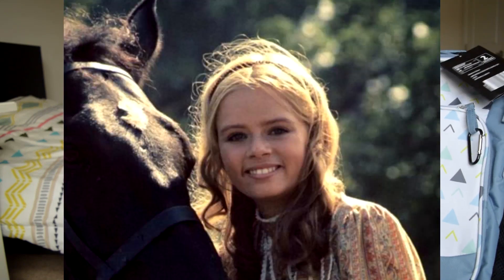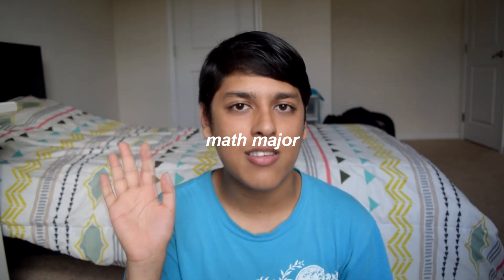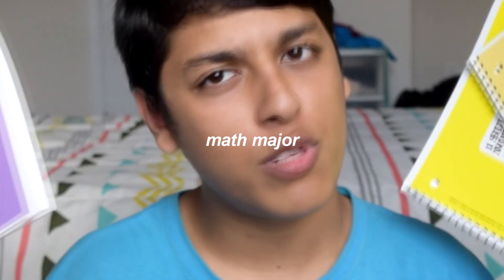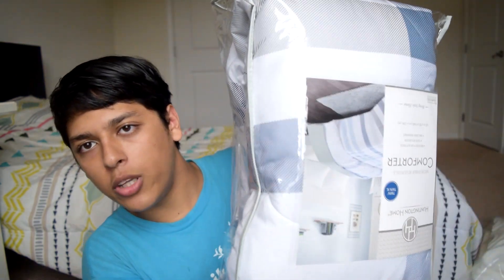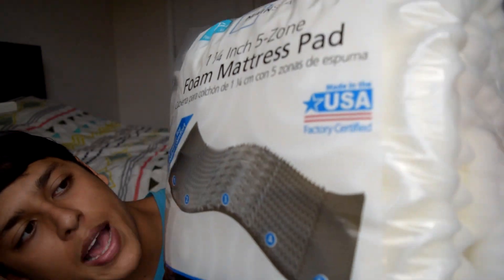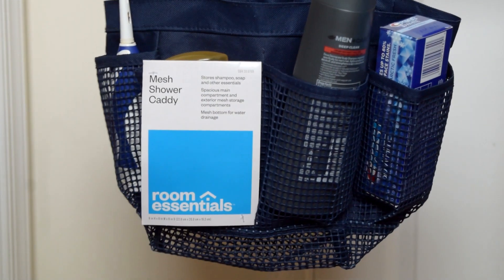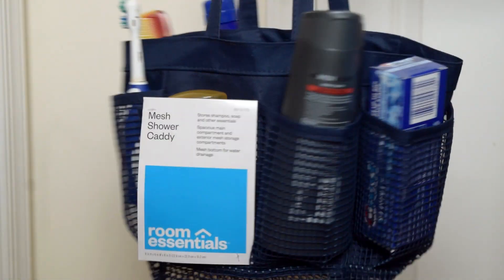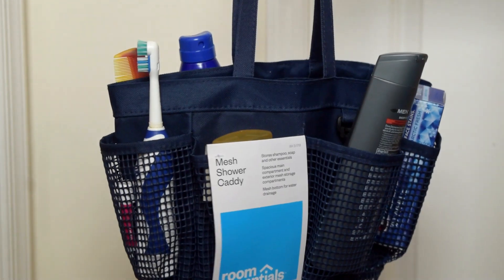COLLEGE DORM HAUL // guys edition?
SO. I’m MOVING OUT AT 17 ... to COLLEGE so here’s my COLLEGE DORM HAUL 2019 ( a REALISTIC version for guys?)
Comment anything I might have missed out.